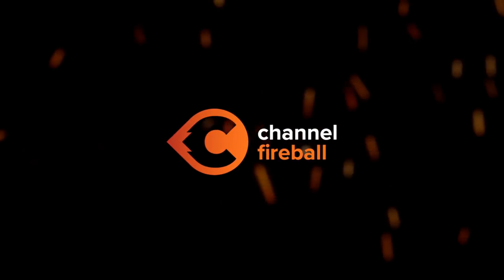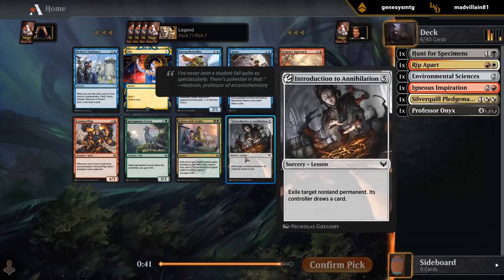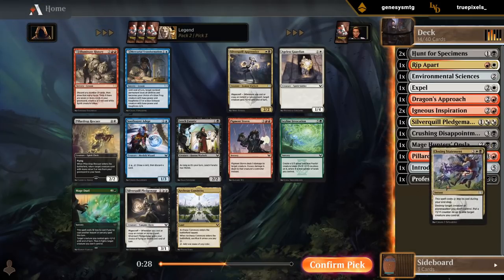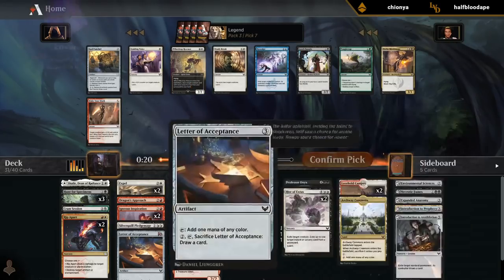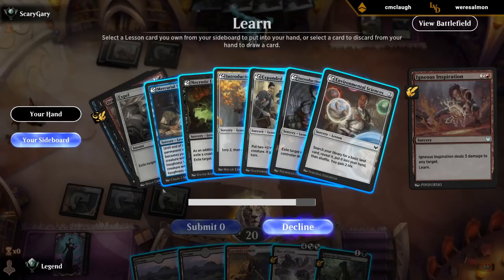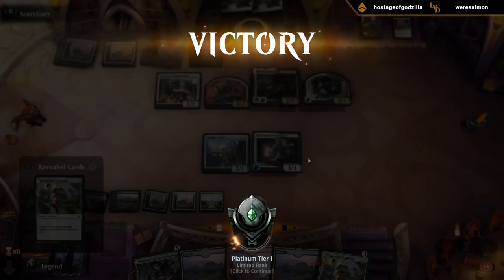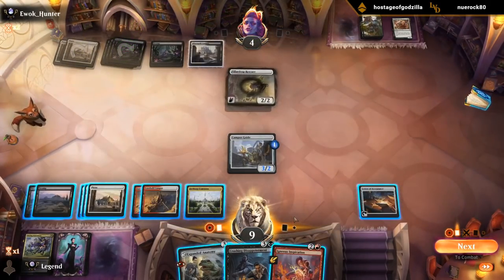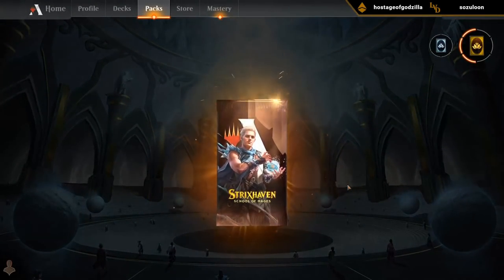MTG Arena - Strixhaven Premier Draft #6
Strixhaven Premier Draft on Magic: The Gathering Arena.

00:00 - Draft
20:15 - Match 1
27:20 - Match 2
37:59 - Match 3
42:27 - Match 4